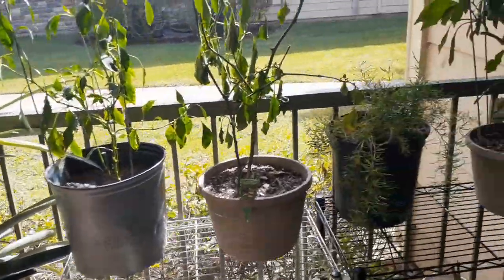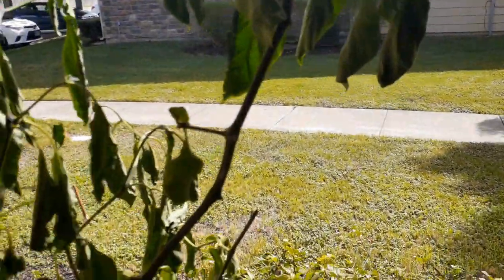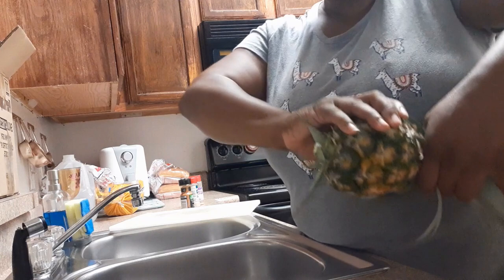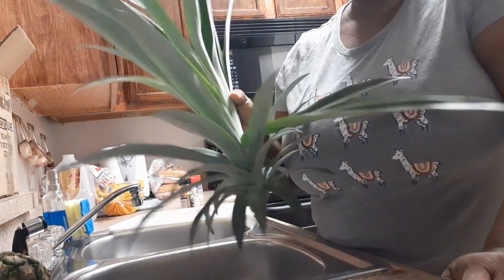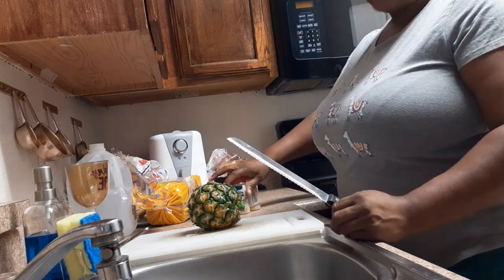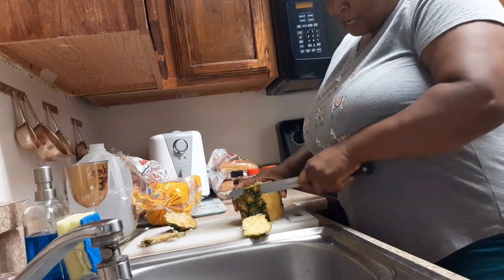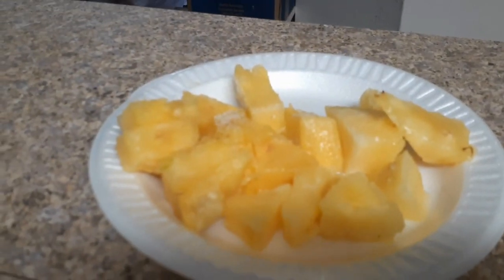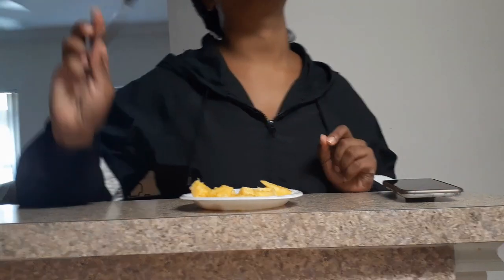PINEAPPLE PLANT WAS IT READY FOR PICKING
I HAVE BEEN GROWING A PINEAPPLE PLANT FOR 3 1/2 YEARS, AND TODAY I THINK IT'S READY FOR THE PICKING. I HAVE NEVER TRIED THIS BEFORE I HOPE IT TASTE AS GOOD AS IT LOOKS